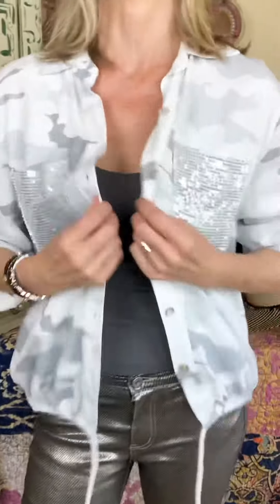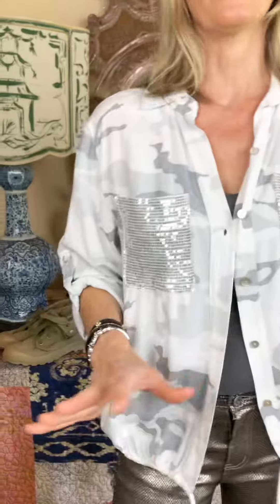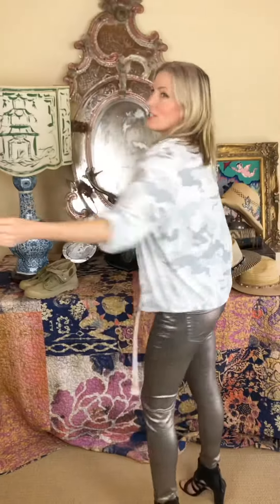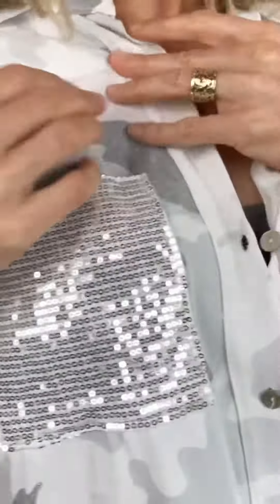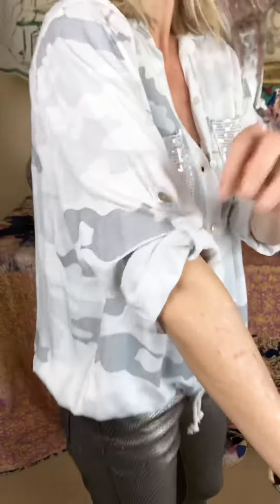CLOVER FIELDS TOP-Fit Video